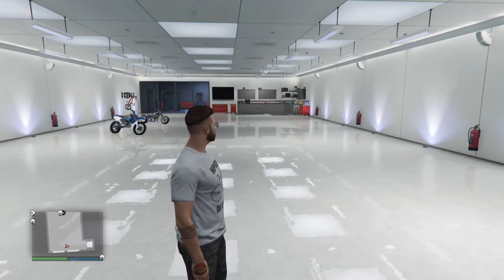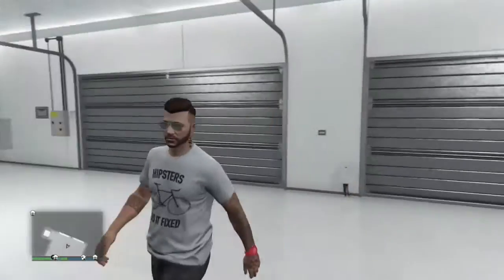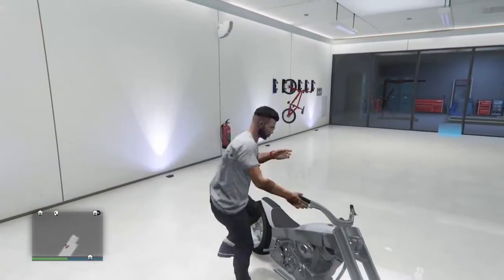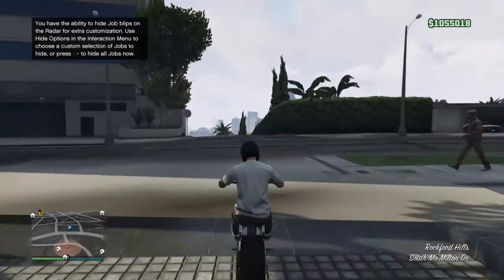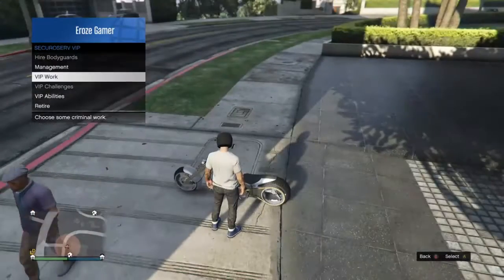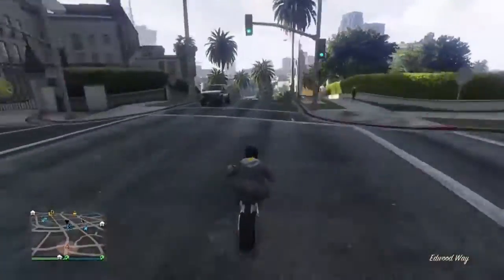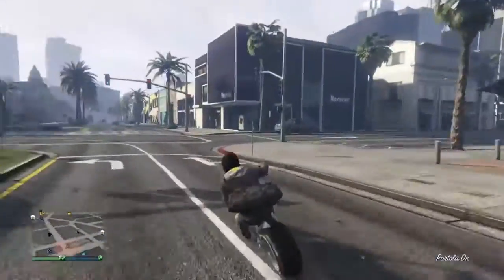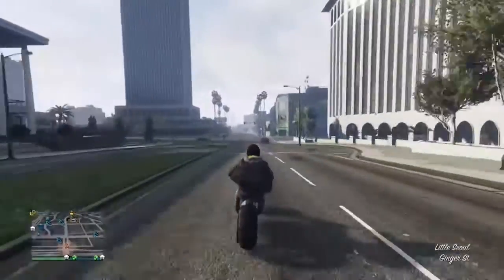Duffle bag glitch for any outfit! 1.28/1.31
give me you adress  and your full name.
THIS IS ONLY LASTING 5 DAYS!!!